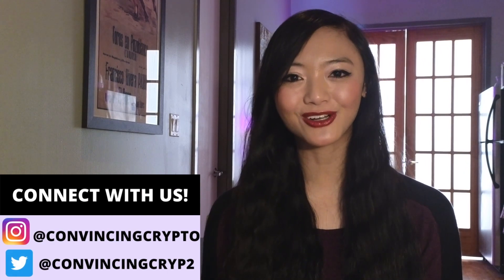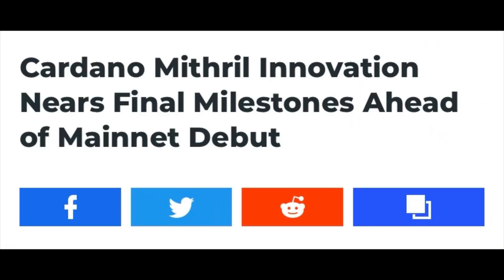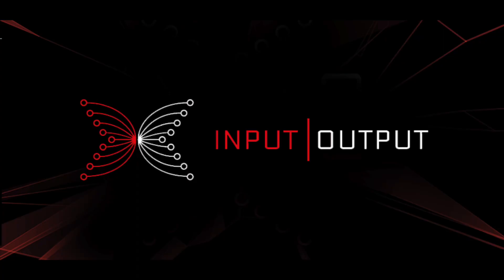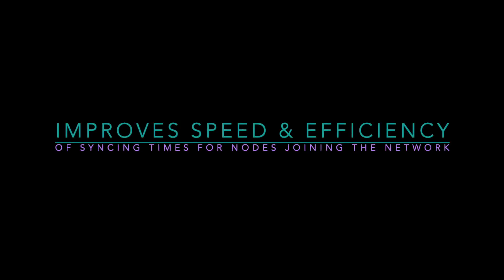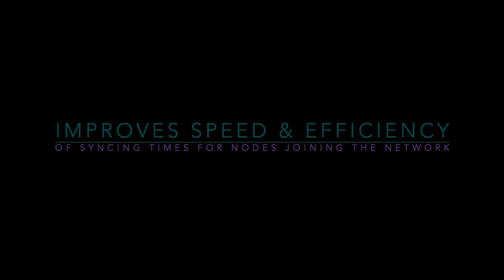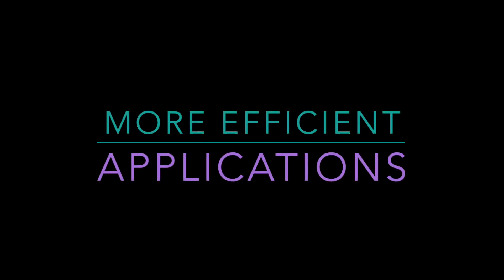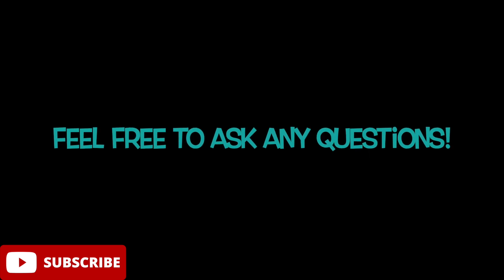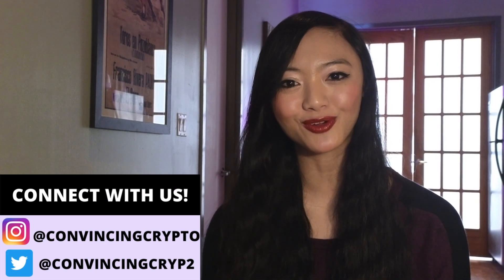Cardano (ADA) Reaches Final Milestones Before Mithril Mainnet Release!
IOG announced that developers are running the last milestones before Mithril launches on the Cardano mainnet! Gianna reveals the details and explains how this will allow for a more efficient, scalable ecosystem.